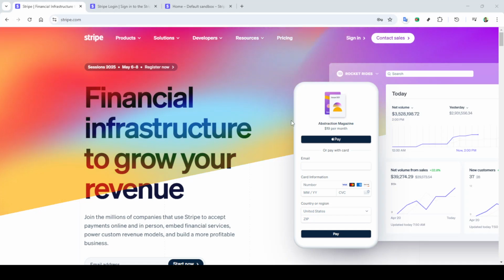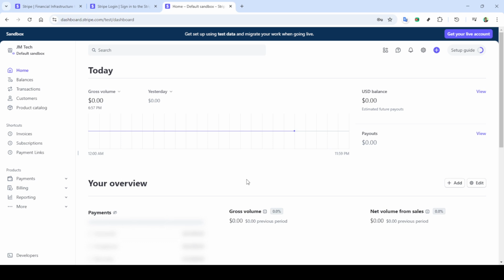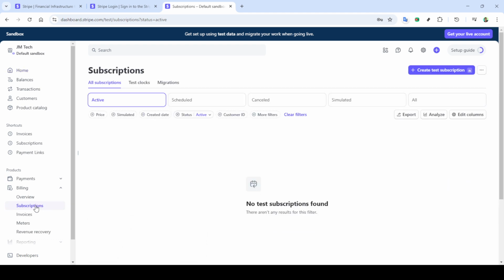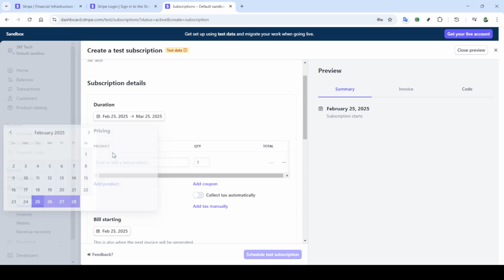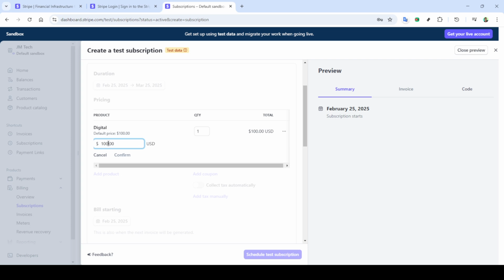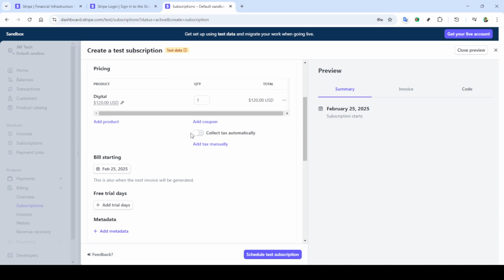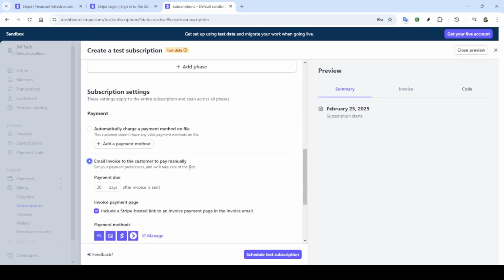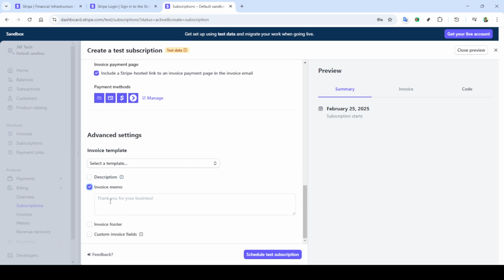How to Use Stripe for Recurring Payments & Payment Plans [2025 Full Guide]